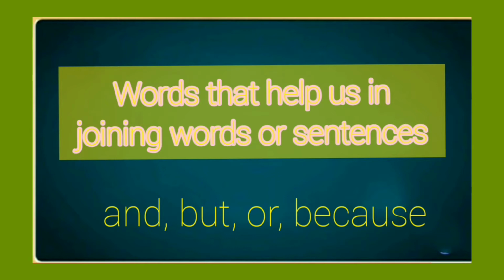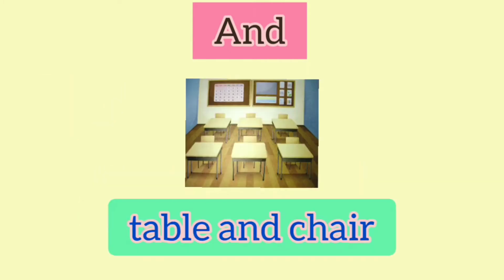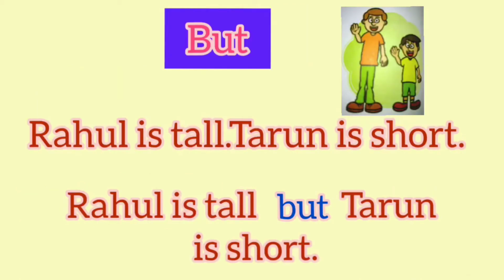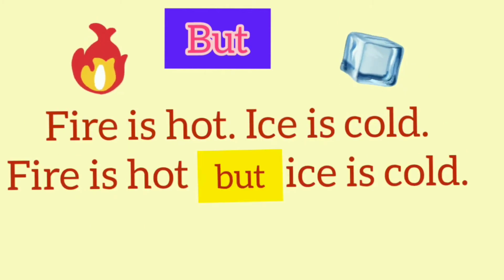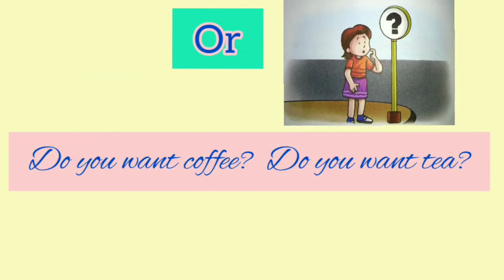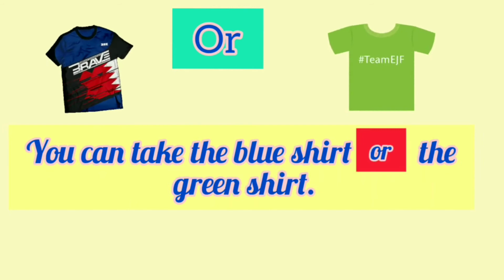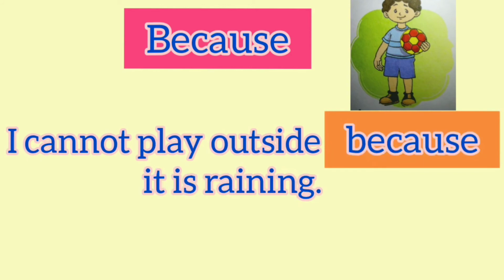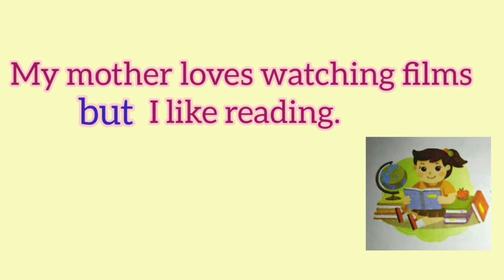Class -2 English Grammar Ch -16 Joining Words